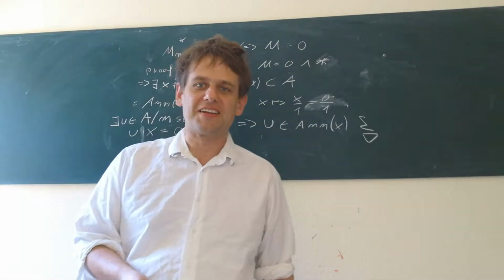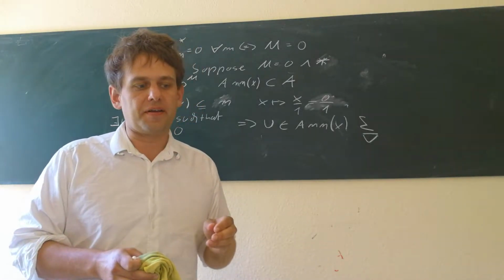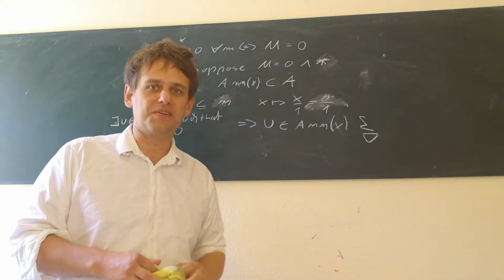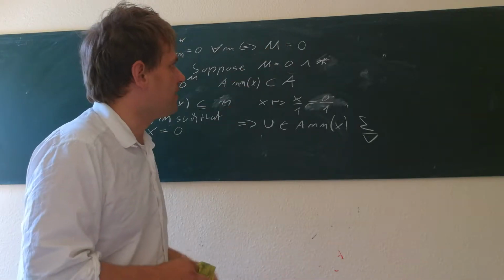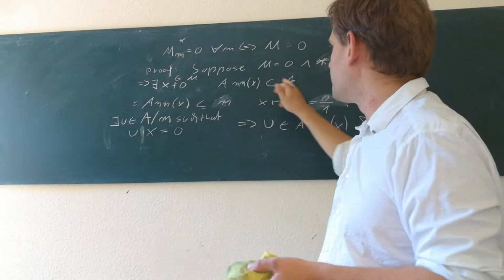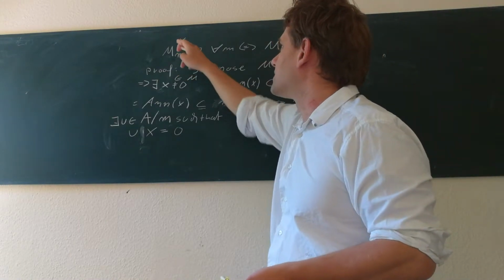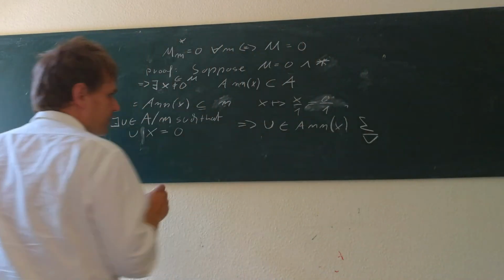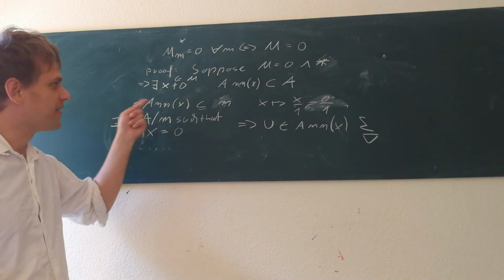Commutative Algebra /Localisation of Modules: local properties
Math Channel Neue Mathebücher der letzten 30 Tage auf Amazon.de We look at an example of a local property Was ist eigentlich die i-te Wurzel aus i ? Jetzt ansehen